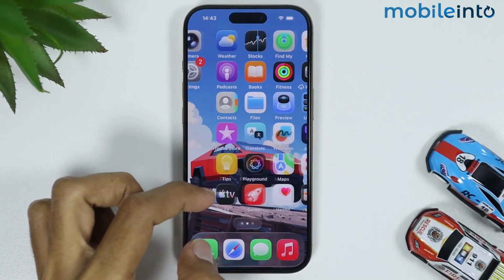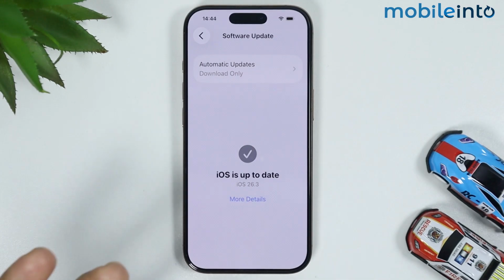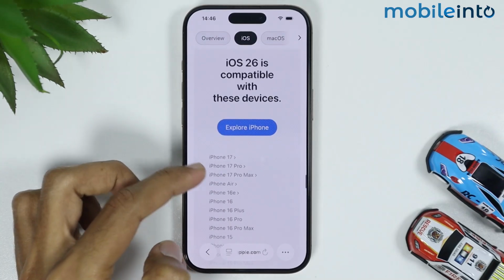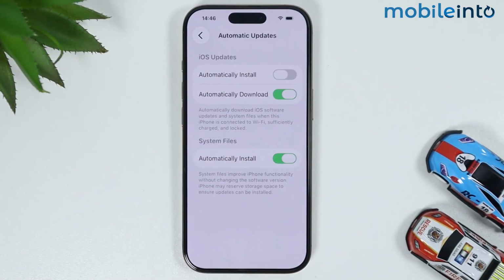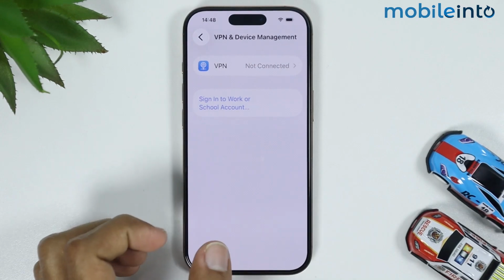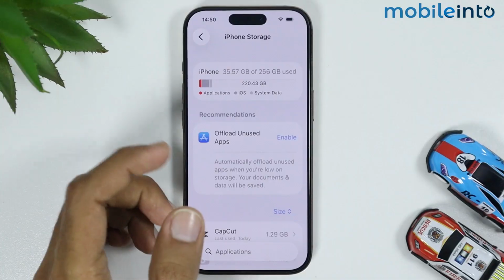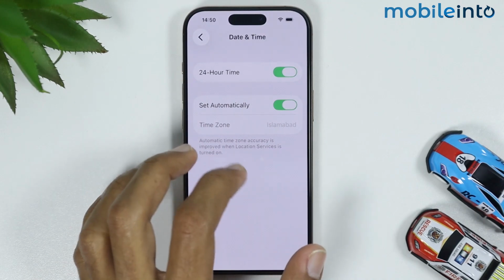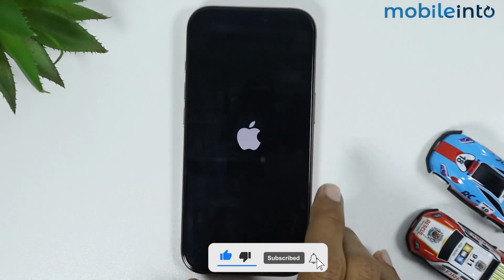FIX iOS 26 Update Not Showing in Settings on iPhone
In this video, we will learn how to fix the issue of an iOS update not showing in Settings on your iPhone. If you want to update to the latest iOS version but cannot see the latest update in your iPhone’s Settings, follow these steps.